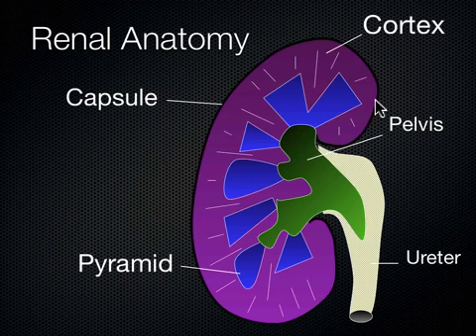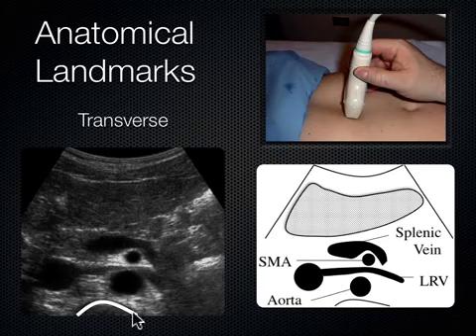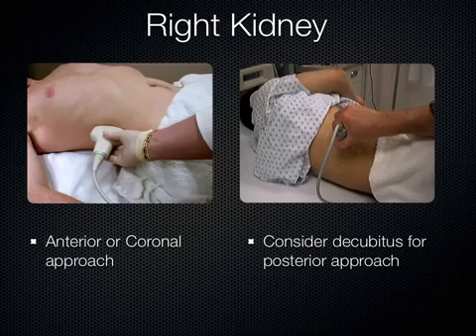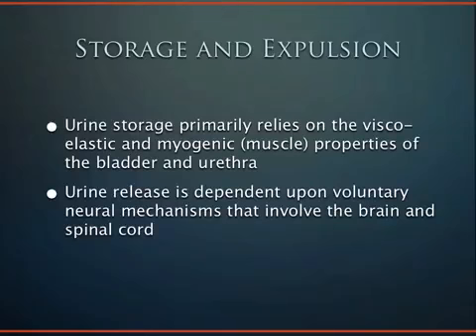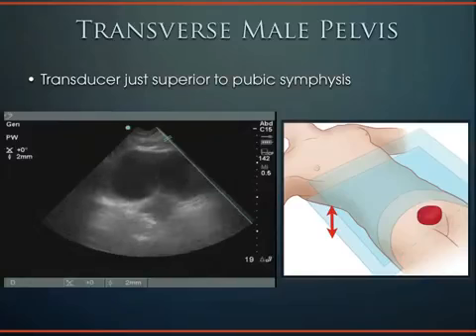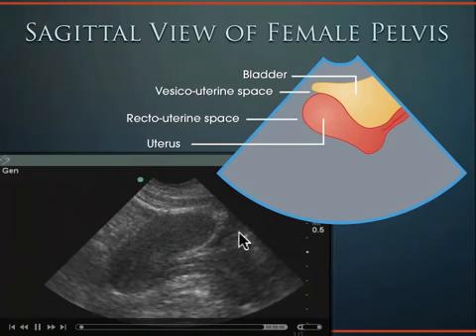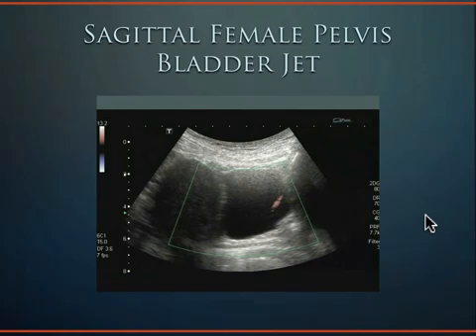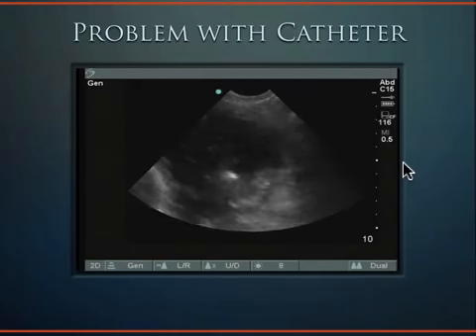Renal Ultrasound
Renal Ultras